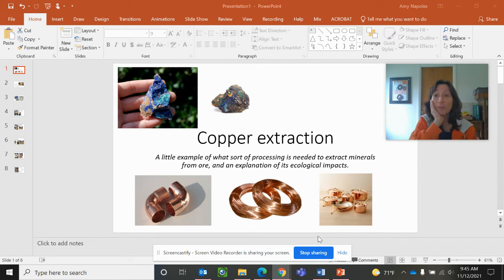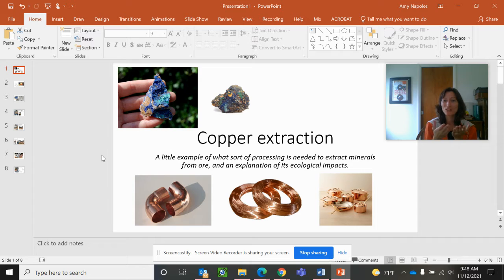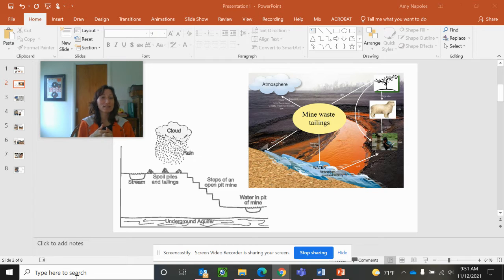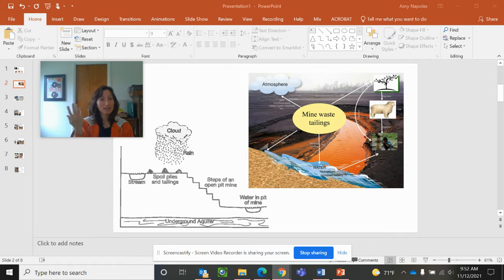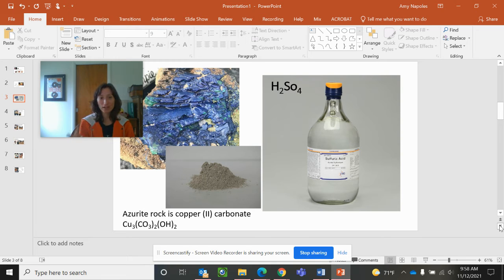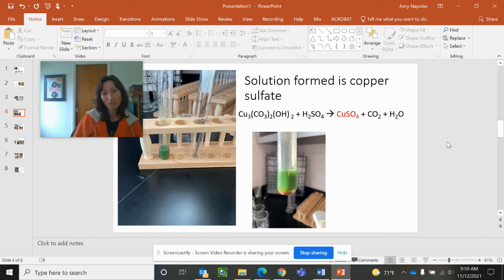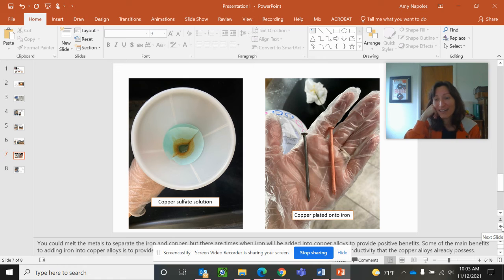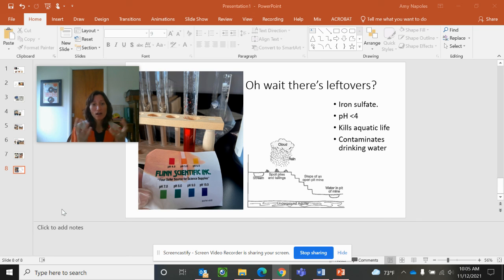Copper Mining Fri 11/12